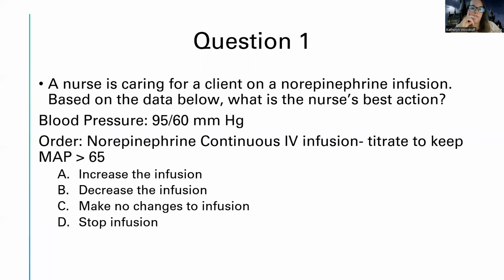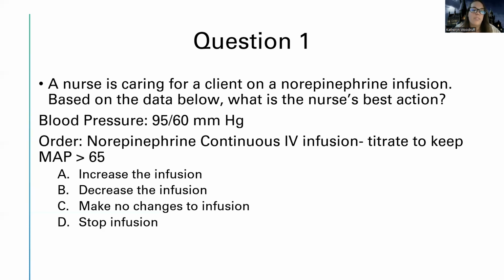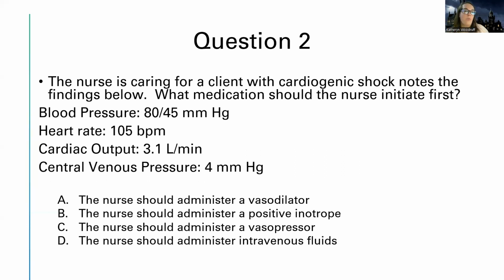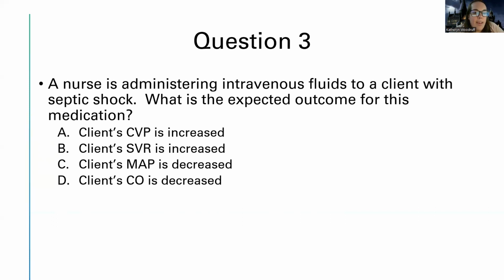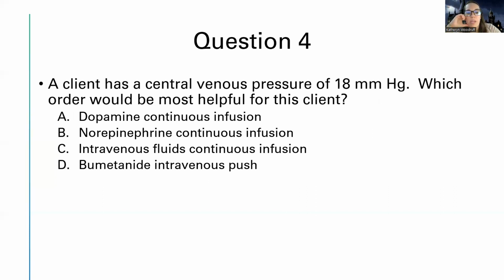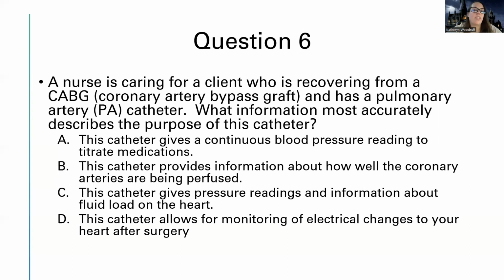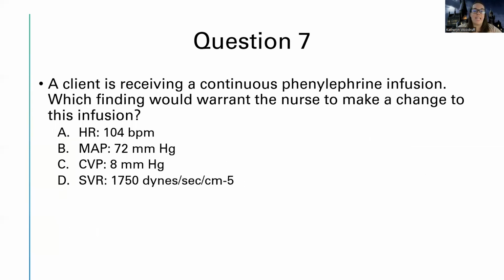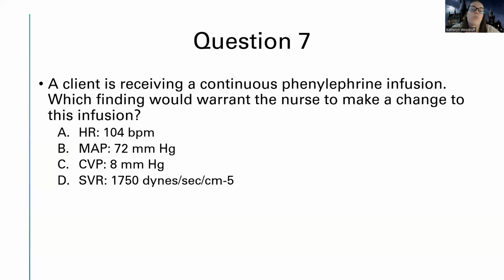Complex: Hemodynamics Practice Questions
This is a video for those in the complex nursing course to review content over hemodynamics and start learning scenarios that may occur with these clients as well as getting practice with our test-taking strategies.